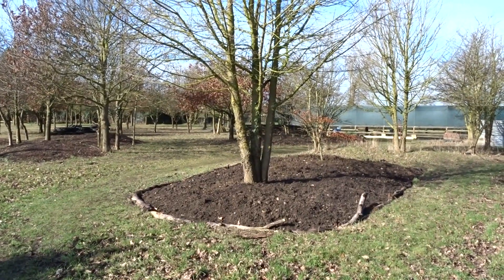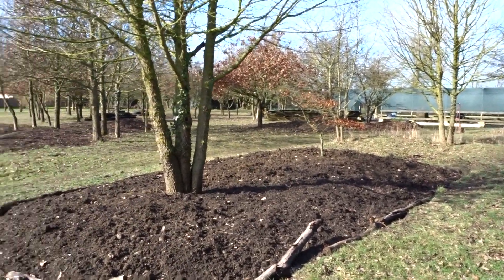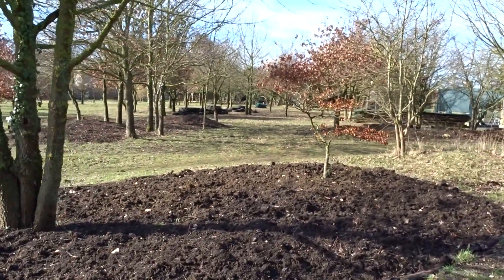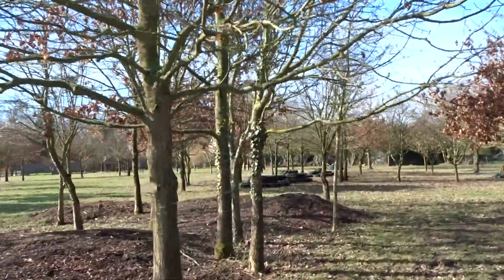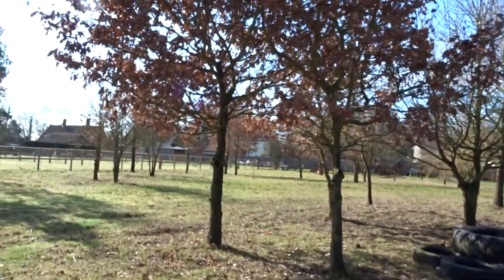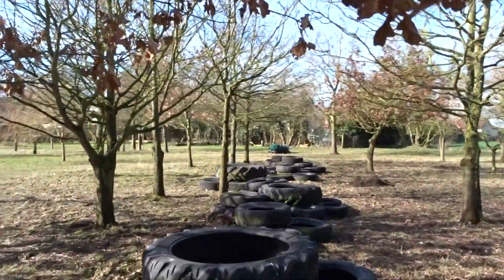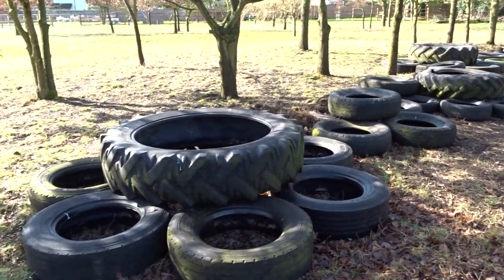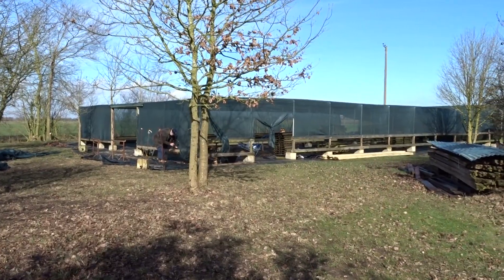April 2018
A brief update from Mickfield Hostas, focusing on developments in the south field, the construction of the re-located collection tunnel, garden beds and 'rubber rockery'.